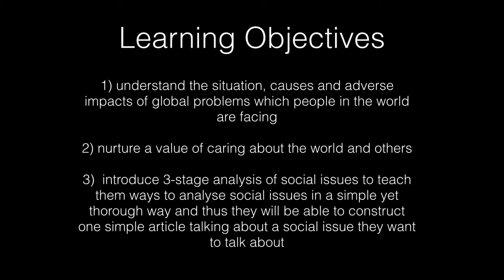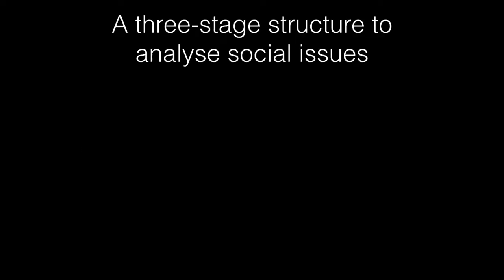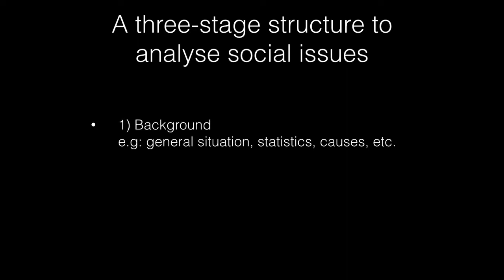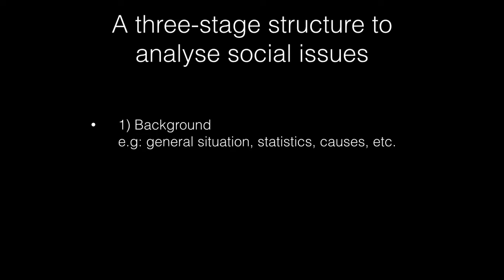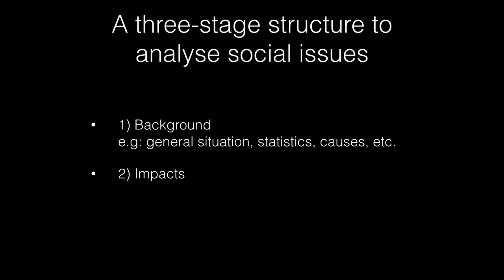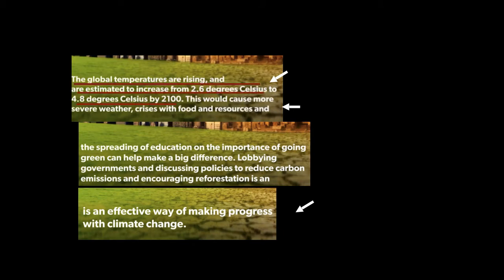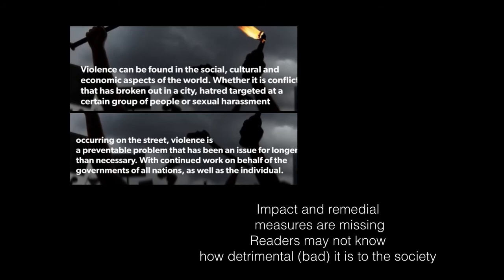3-stage analysis of social issues part 1